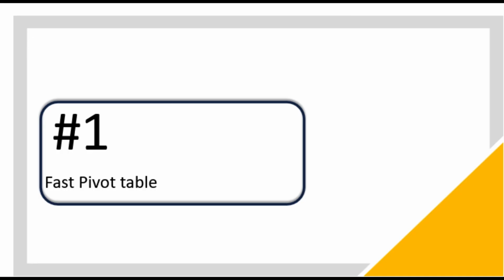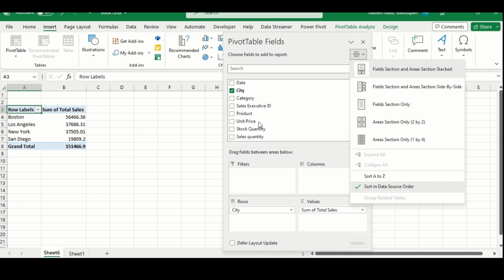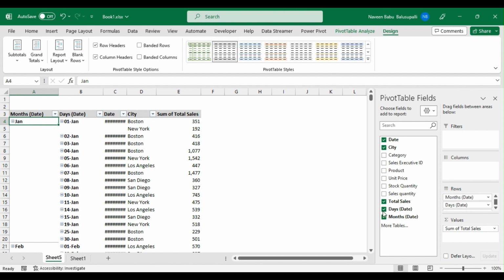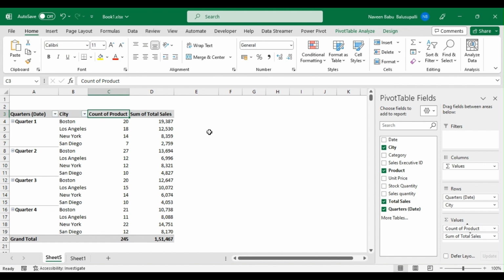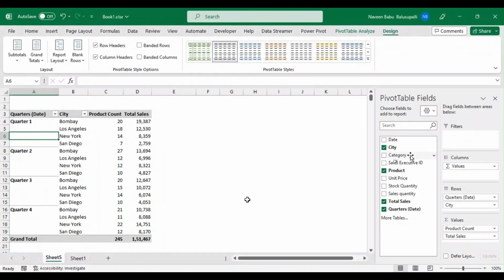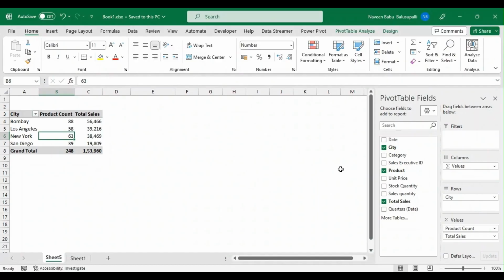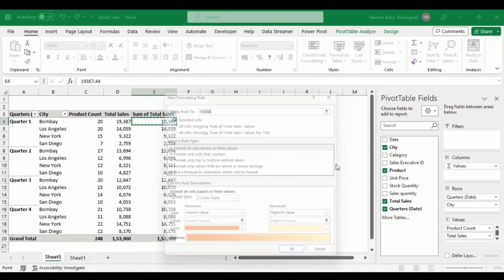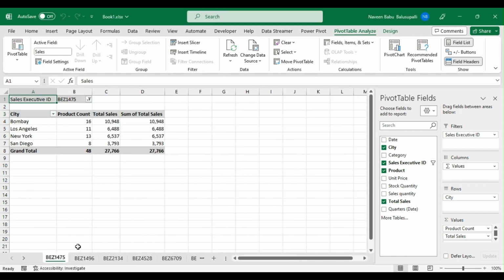pivot Table Top 10 TIPS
Pivot Table Tips
0:00 Start
00:23 Fast Pivot table
01:25 Pivot Table Tool settings
02:07 Top N analysis
02:54 Group Selections
04:14 Renaming the Group & Field Names
06:06 Repeat Item Labels
06:52 Timeline
07:51 Slicers
08:52 Data bars in Data Fields
10:03 Report Filter Pages